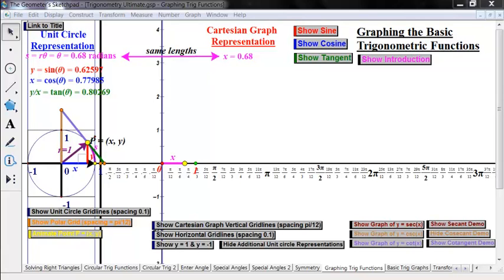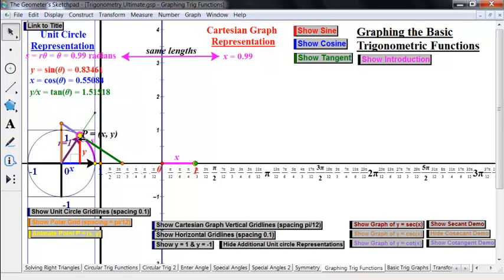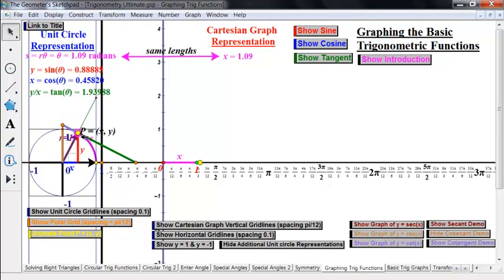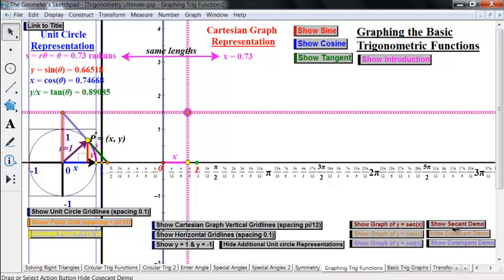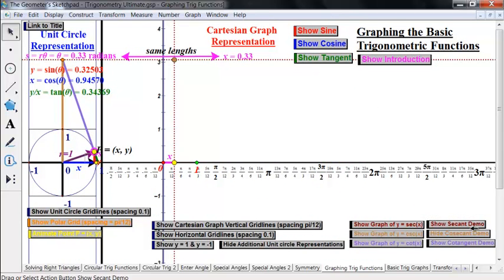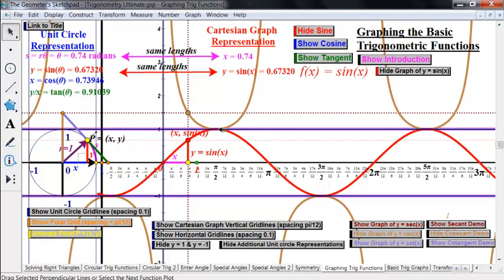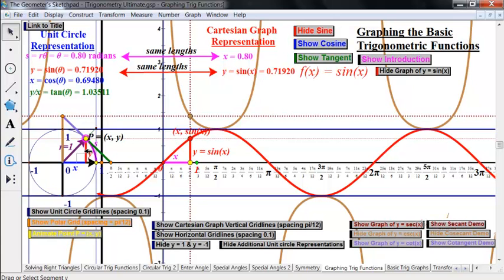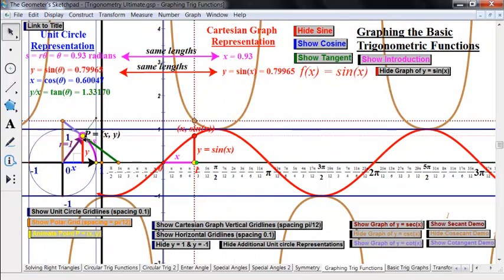Trigonometry 2.5.5 Unit Circle Graph to Cartesian Graph, Cosecant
In this video we introduce the connection between two graphical representations of the cosecant function:  z = csc(theta) on the unit circle and y = csc(x) on a Cartesian coordinate system.